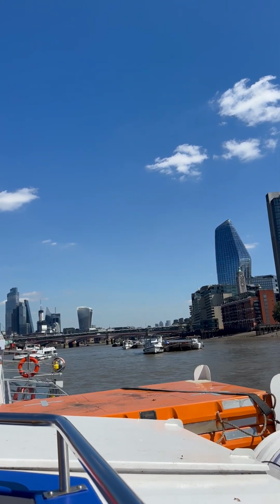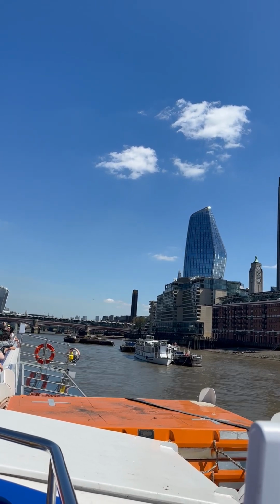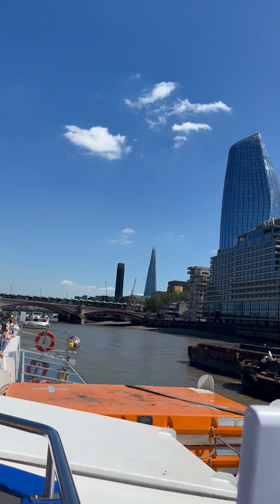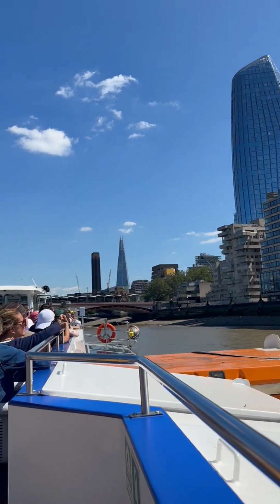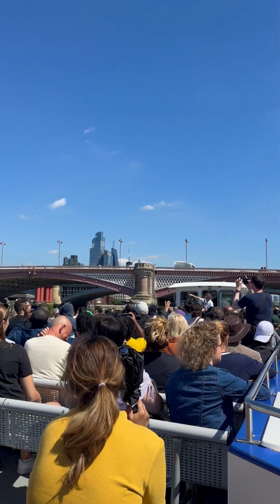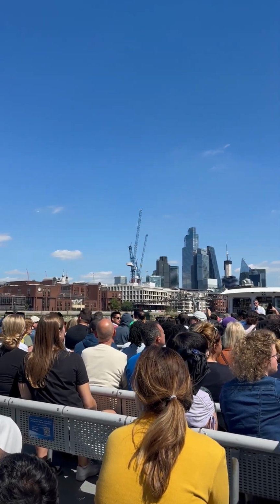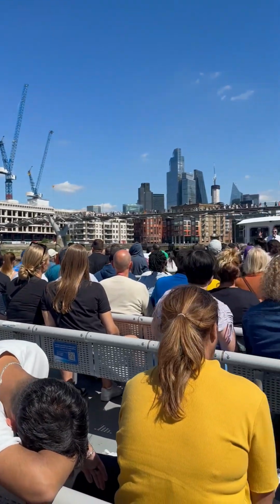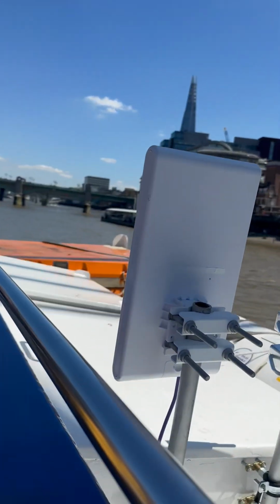History of London Bridge